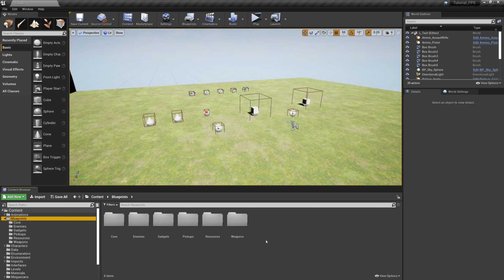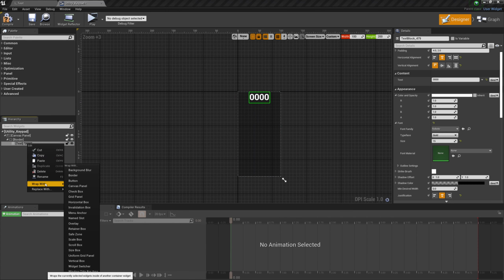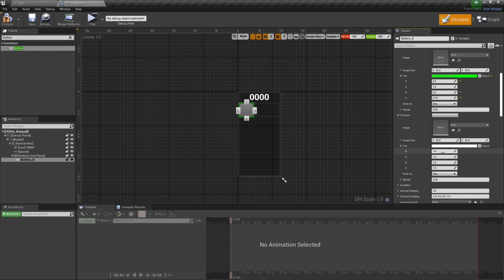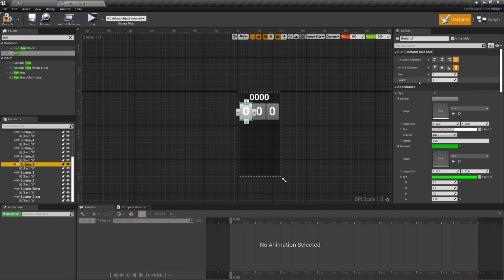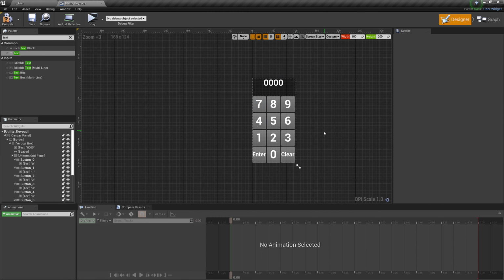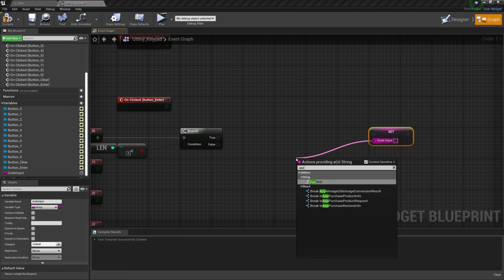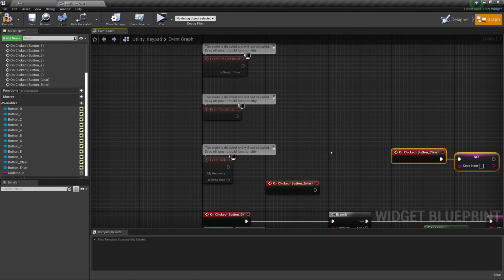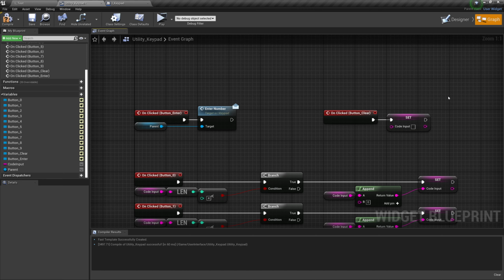UE4 Tutorial - FPS/RPG - Part 61 - Keypads & Doors Part 1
Taking a break from the huge and complex systems like an Inventory, the next few videos will focus on creating a keypad and door that will work with each other; requiring the player to input the correct code to proceed through the door.